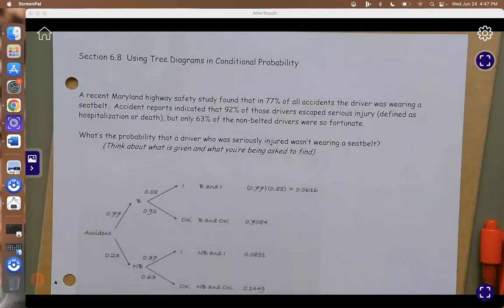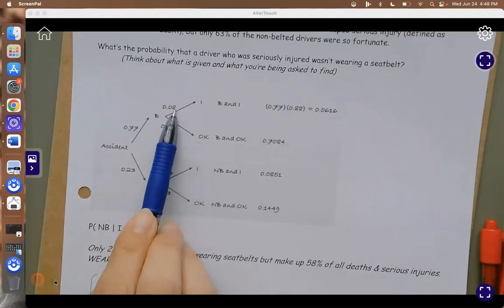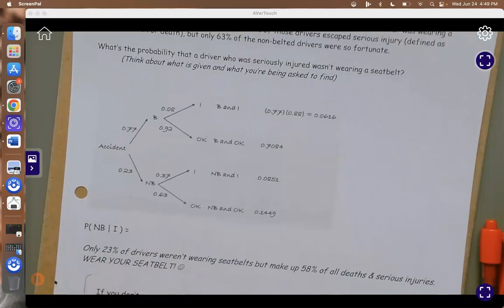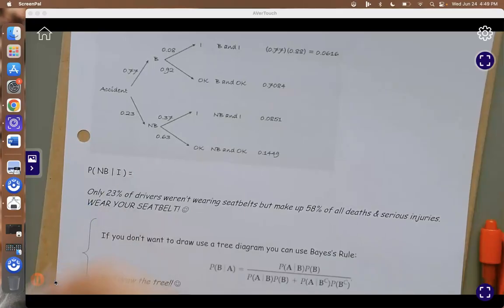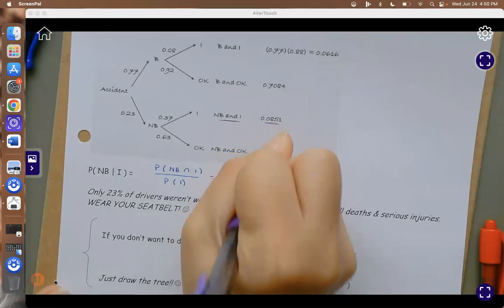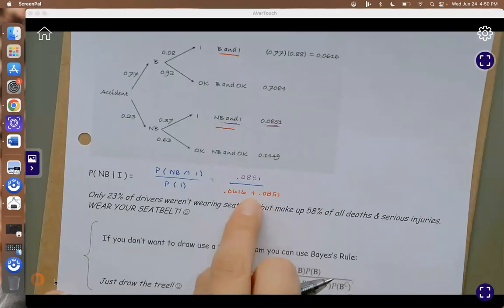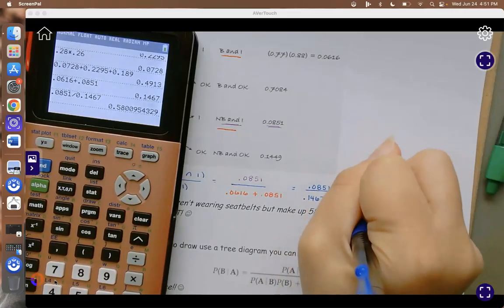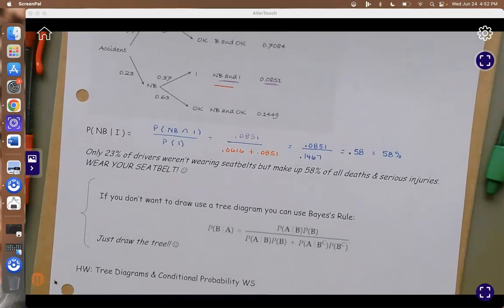Discrete Section 6.8